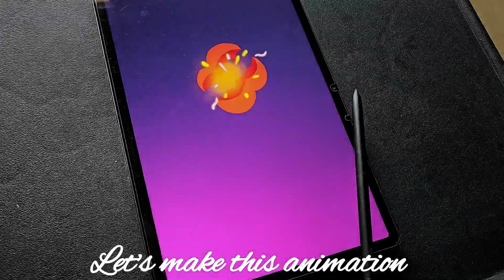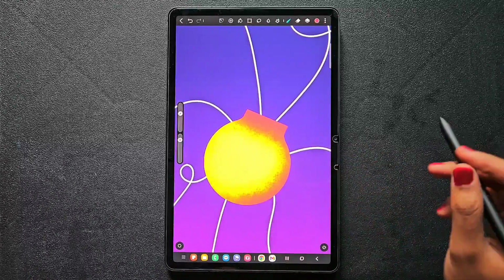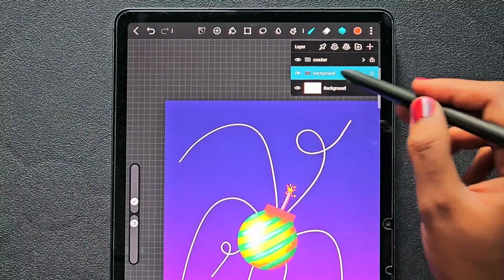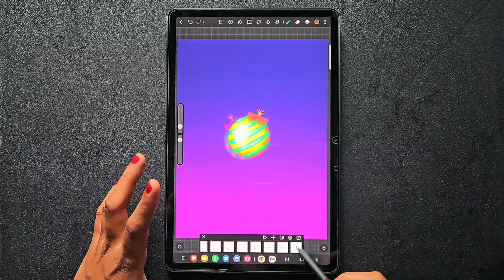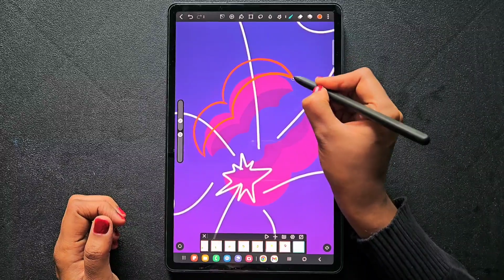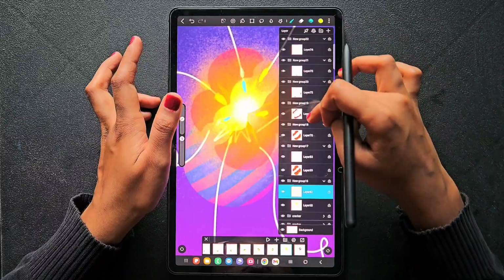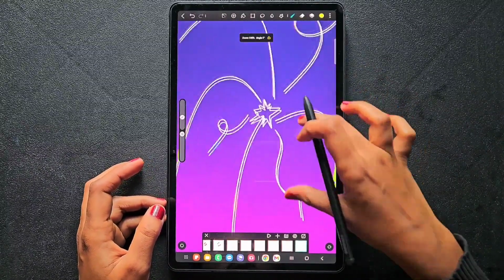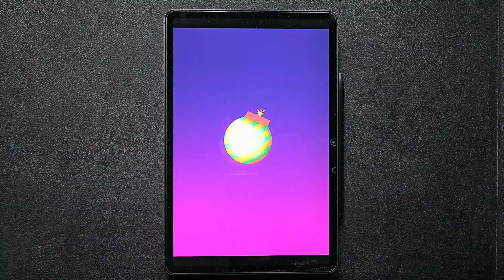How to make Animation in Hipaint | Crackers Animation tutorial for beginners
BRUSH DETAILS:
- Ballpoint pen
- Leaf
- Medium Nozzle
- 2B pencil
- Glitter

COLOR PALETTE:
2D266F, 7C2289, 05974A,
 F2E51E, D20B54, FFB849